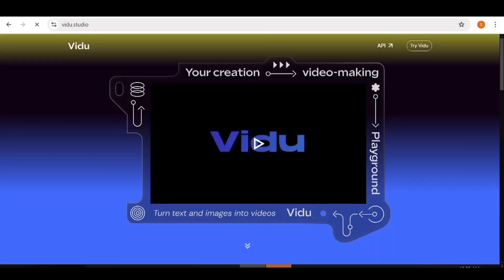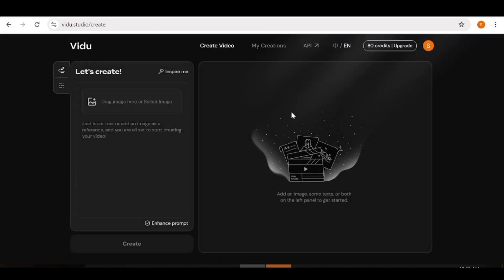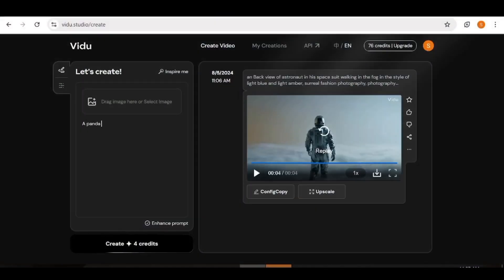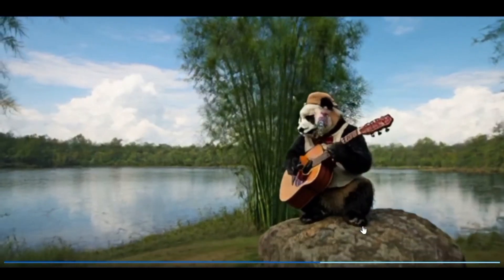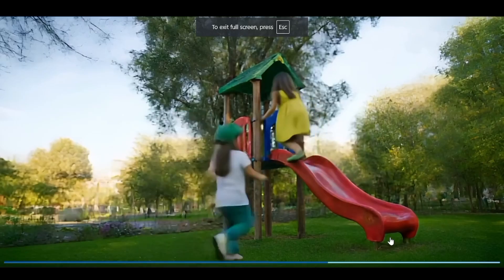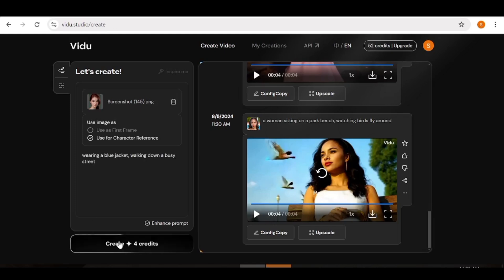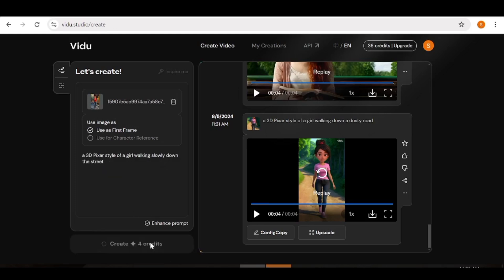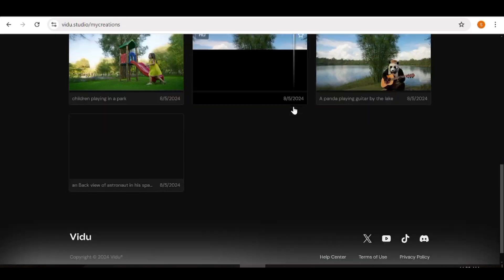Newest AI Video generator | Text To Video AI | Image To Video AI | Vidu AI Tutorial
Discover the latest in AI video generation with Vidu AI! In this tutorial, we dive into the powerful features of this cutting-edge tool, demonstrating how you can effortlessly convert text and images into stunning videos. Whether you're a content creator, marketer, or simply curious about the newest AI technology, this guide will walk you through the steps to create professional-quality videos with ease. Don't miss out on unlocking the potential of AI in your video creation process!